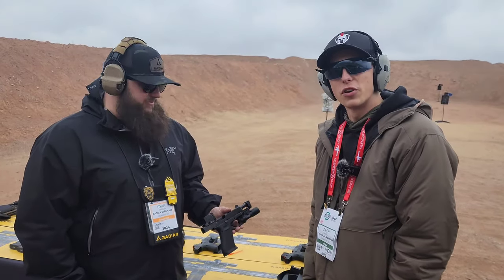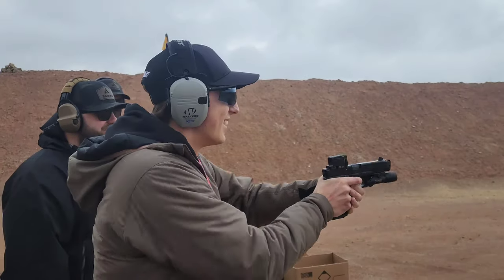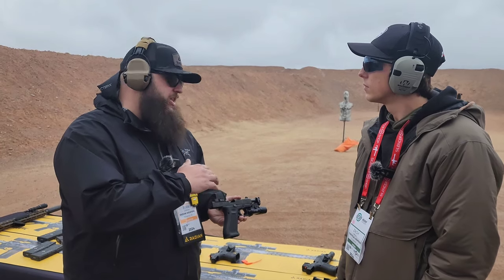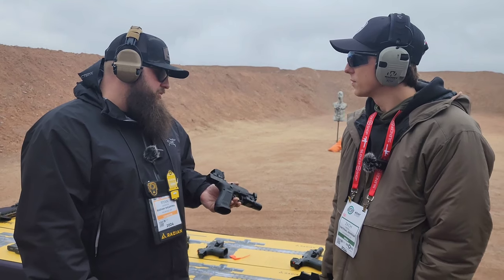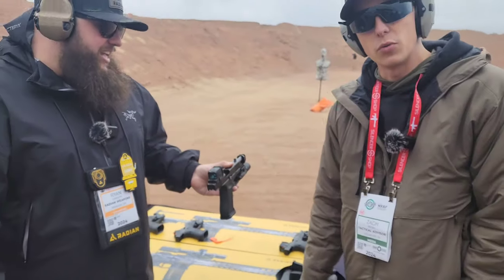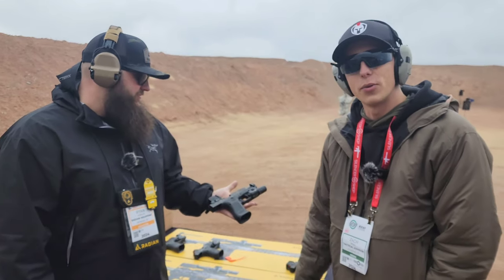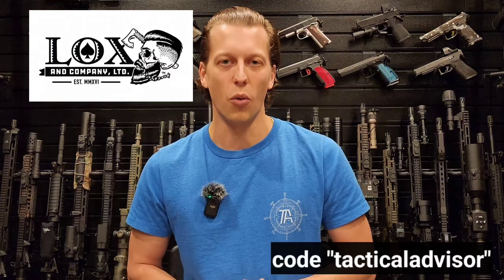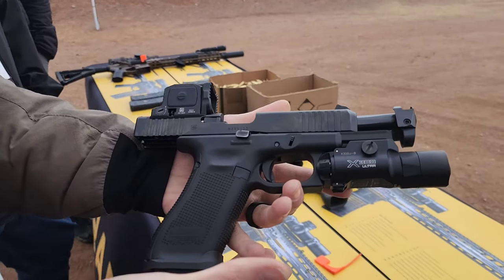New Radian Guardian/Glock 17 Ramjet Shot Show 2024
New Parts from Radian and the new Glock 17 Ramjet/Afterburner

companies below.